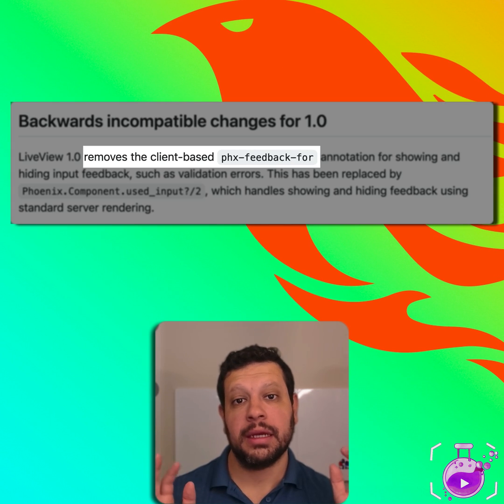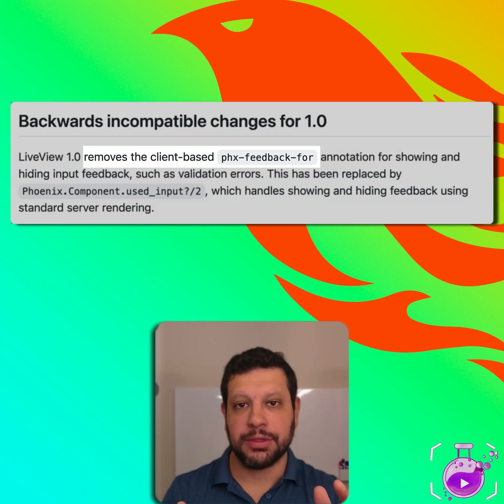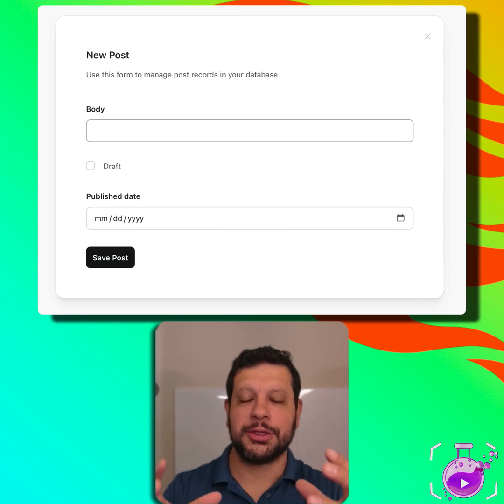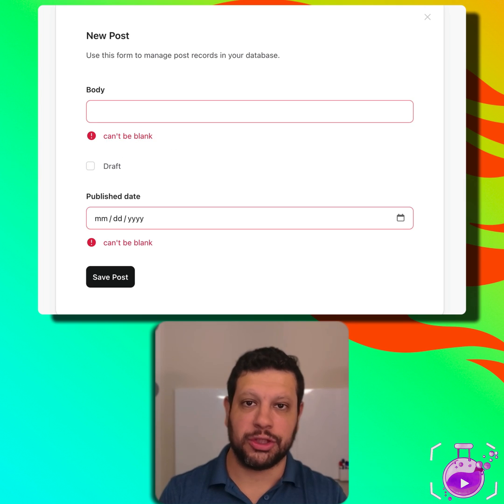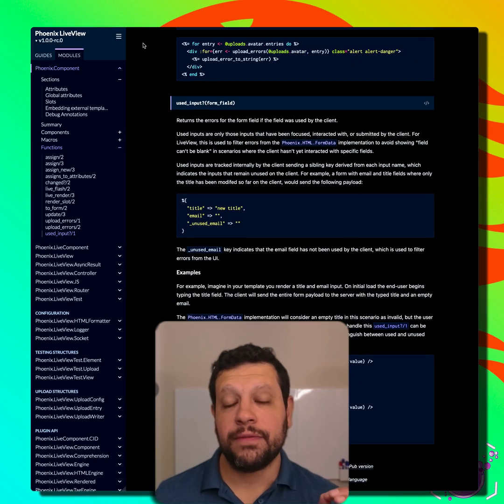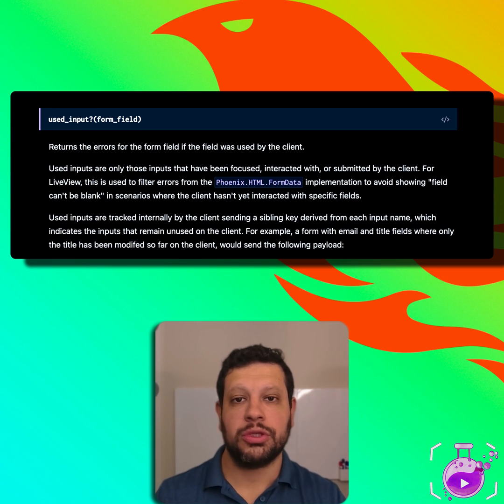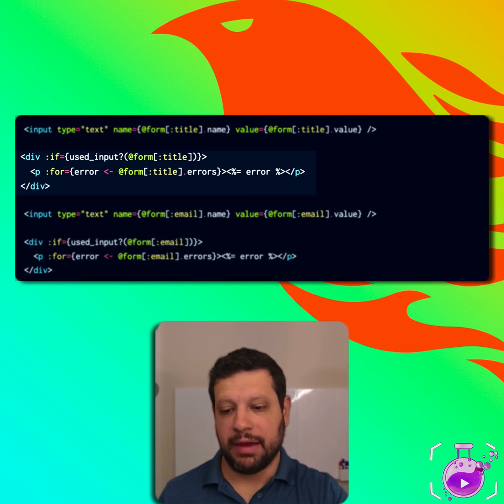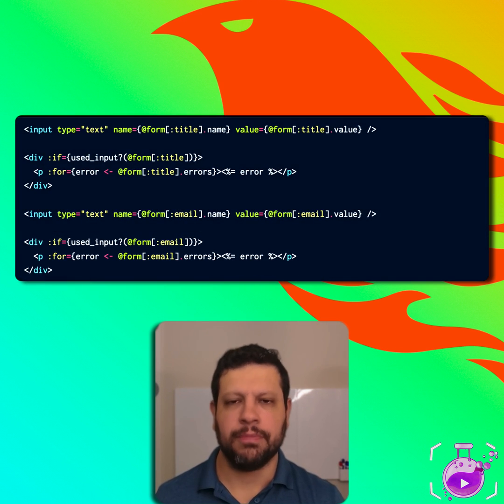Phoenix LiveView removes `phx-feedback-for`. Use used_input? instead.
Phoenix LiveView 1.0 removes the `phx-feedback-for` annotation that was used to show form validations (like errors). The team introduced a new `used_input?` helper instead. For more videos like this, check out ElixirStreams.com